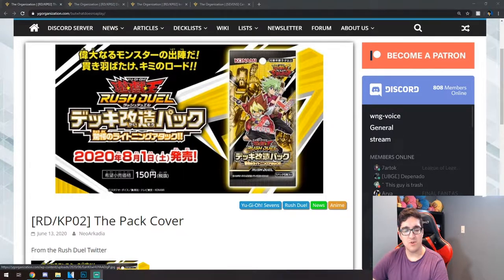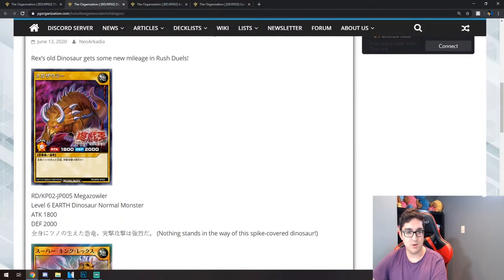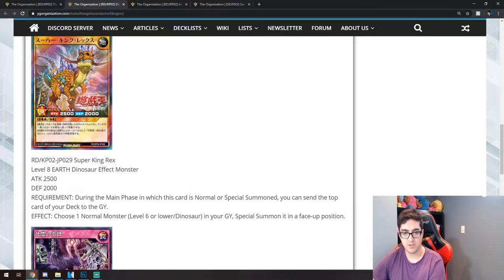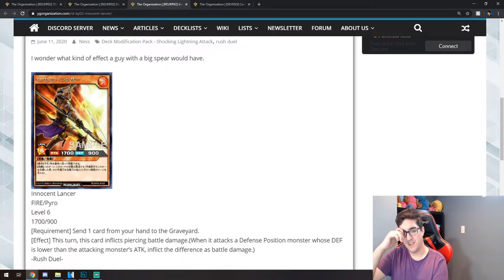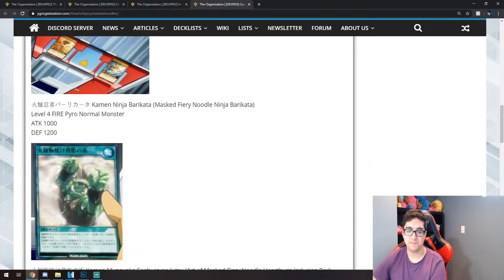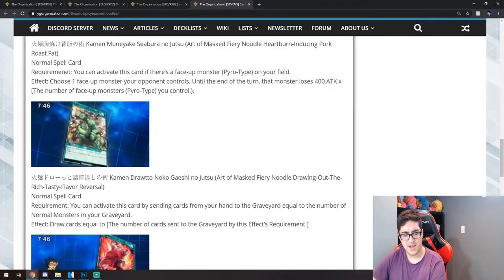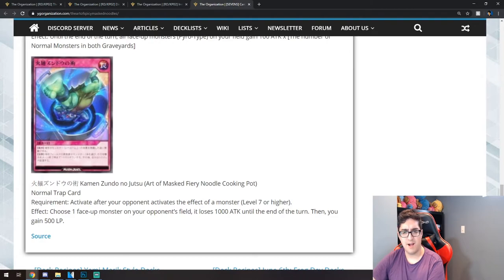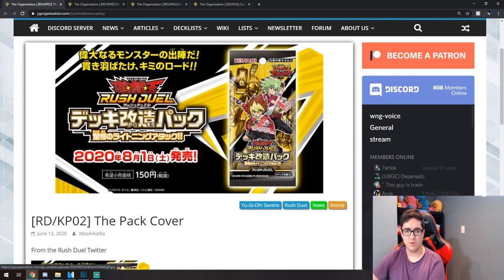Yugioh New Rush Duel Cards: Super King Rex!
Welcome, nakama! I'm Scapegoat. Twitch streamer, Yugituber, Duel Links & Yugioh semi competitive player, OCG collector, and Goat Time Podcast runner. Stay wholesome!